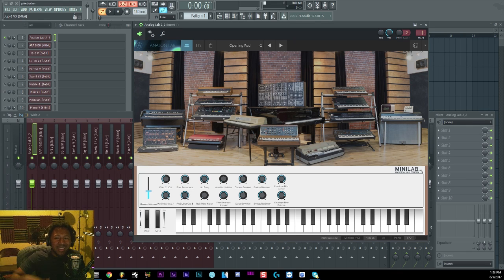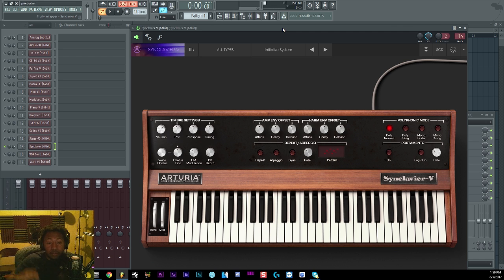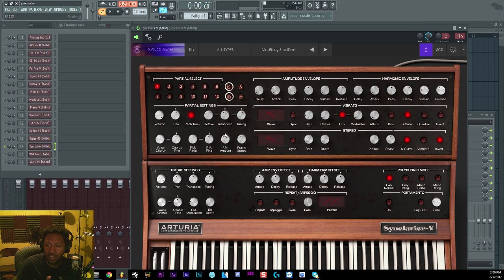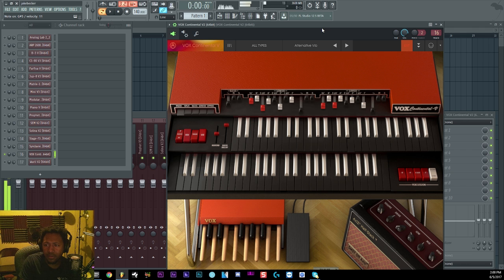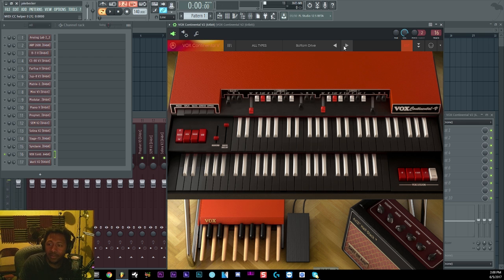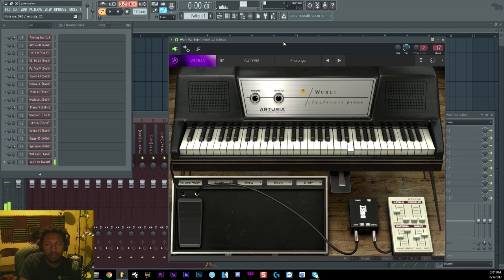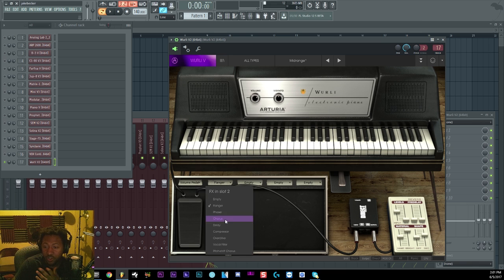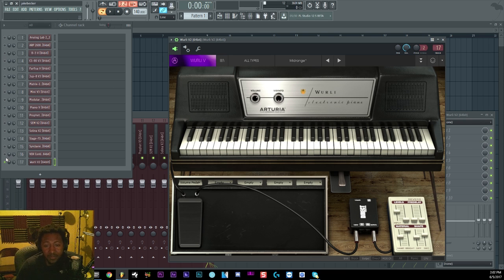Plugin Review Ep.2 Arturia V collection 5 Analog Sound For Less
In this video I will be going over the arturia v collection 5 going over all that comes in the bundle and playing a few sounds so you can hear what it sounds like yourself.